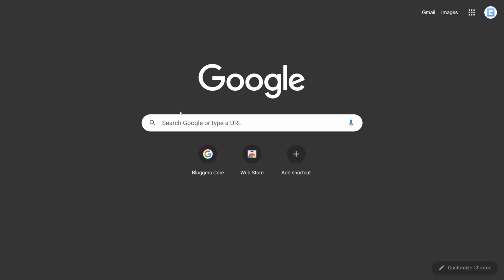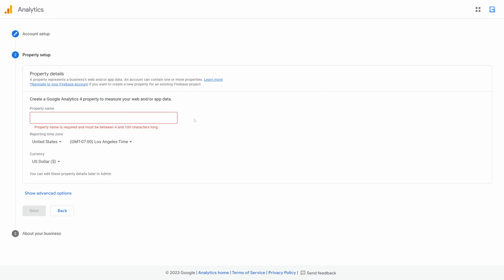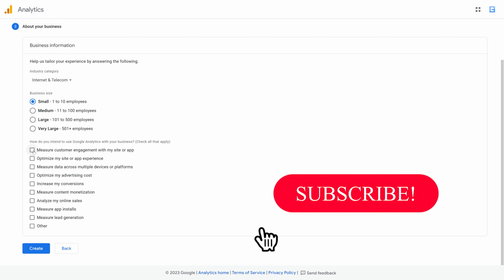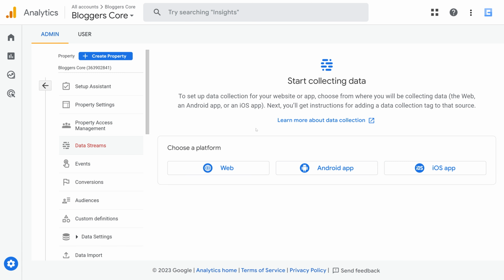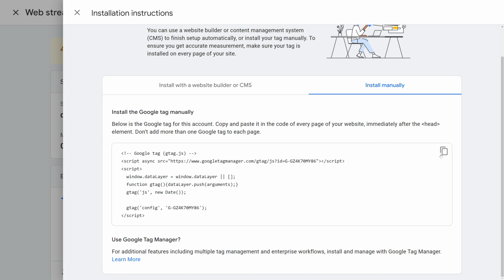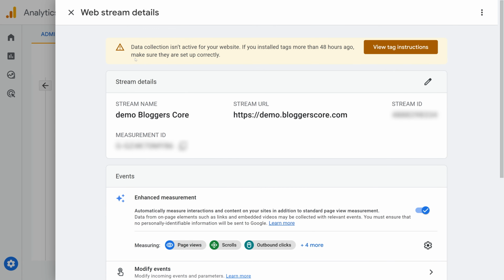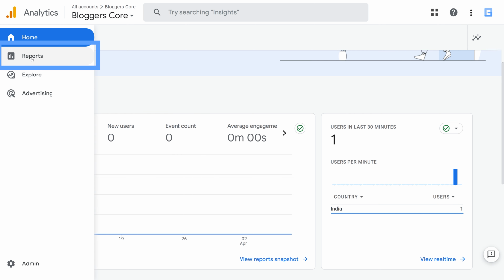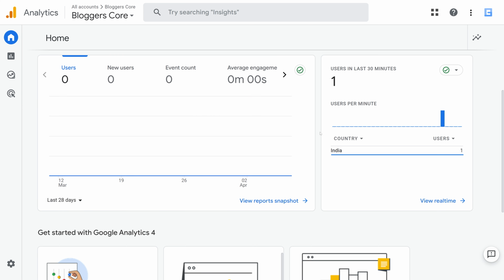Set up Google analytics in your WordPress website (easy setup in 5 mins)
How to setup google analytics in your WordPress website ?

If you want to see how your website performs, how much traffic it gets, how much people click through and buy products on your website, etc.. google analytics is a great tool.
It is a free tool provided by google for webmasters to track their website performance and traffic.

In this video we will show you how you can set up Google analytics in your WordPress website easily within 5 minutes. Google analytics is the best software for learning about your websites performance and people's interaction with it.

Timestamps
00:00 - Introduction
00:39 - Setting up google analytics in WordPress
03:38 - Brief analytics tutorial
04:46 - Conclusion

Join our exclusive Facebook group for website development and content creation help.

We will help your business to grow its online presence.